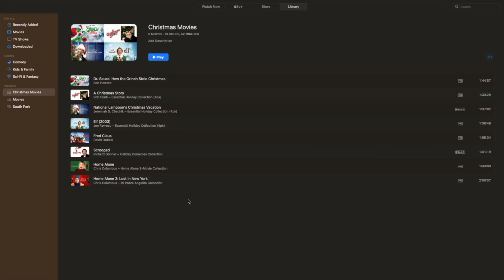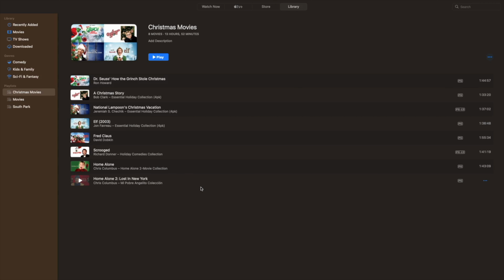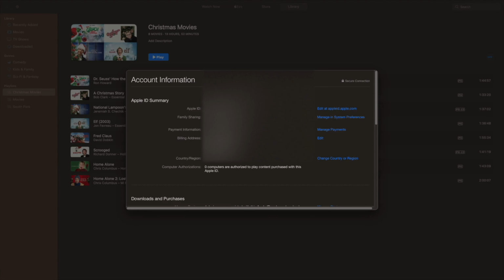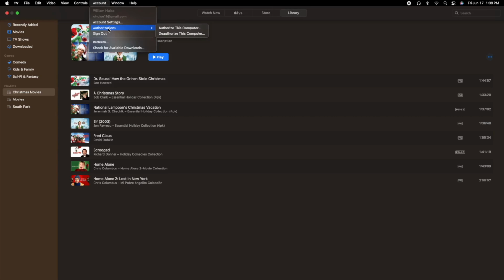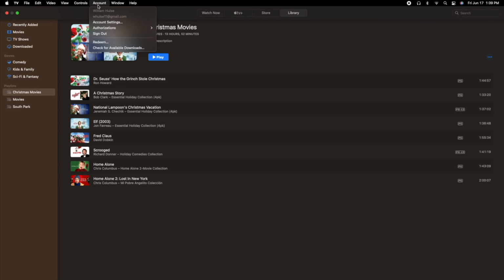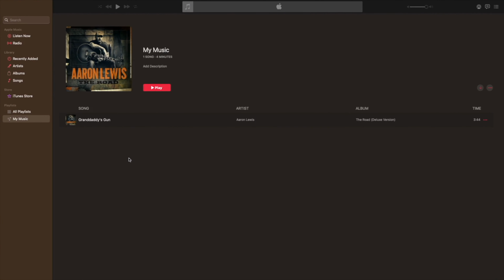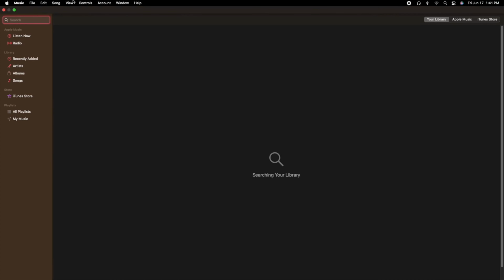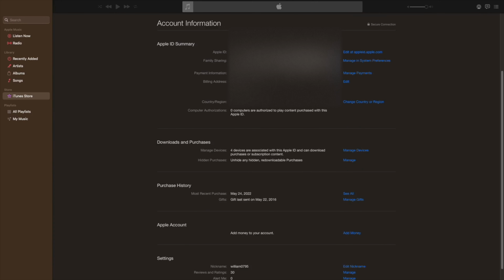Mac Studio Issue - HELP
Mac Studio Issues with Apple TV App - I am having issues with my new Mac Studio from Apple. I have contacted Apple support as well and had no luck with them being able to fix it either. Hoping someone might have a fix or wanted to see if others are having this issue.